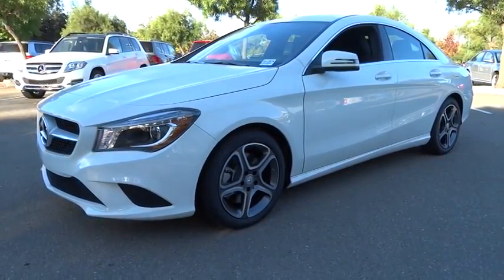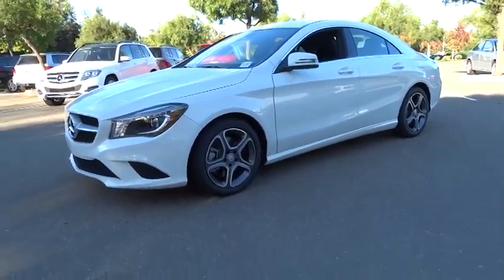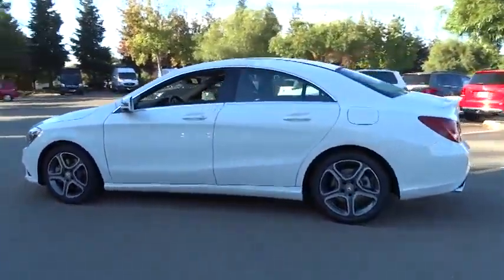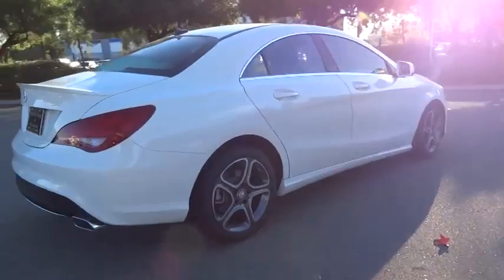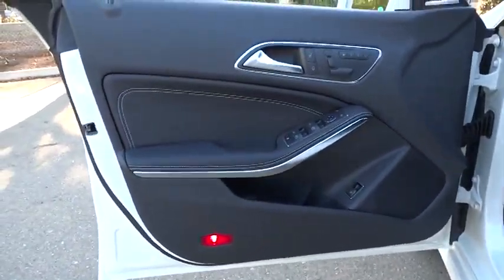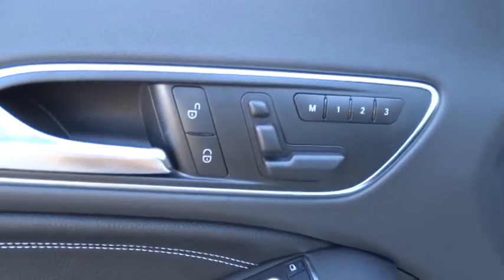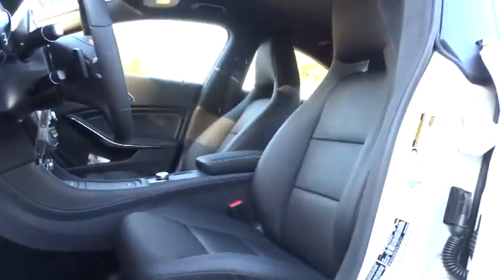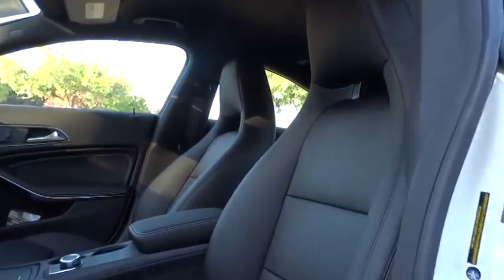2014 Mercedes-Benz CLA-Class Pleasanton, Walnut Creek, Fremont, San Jose, Livermore, CA 14-2424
2014 Mercedes-Benz CLA-Class